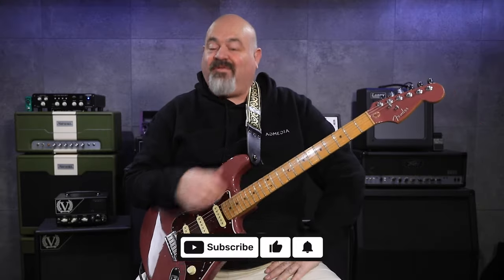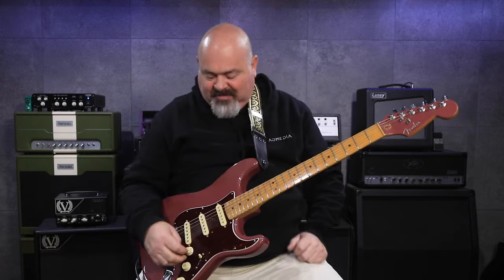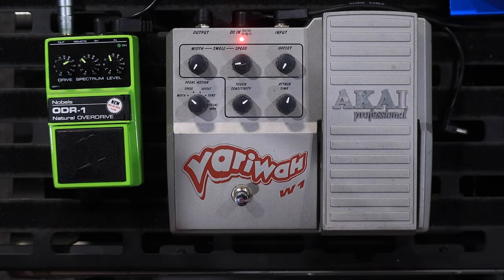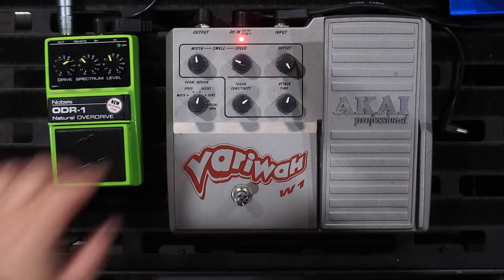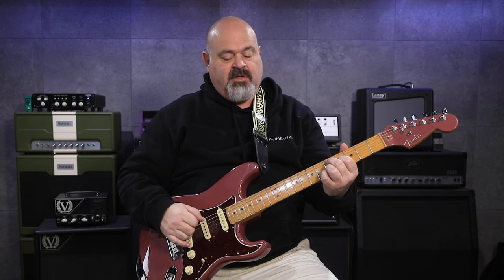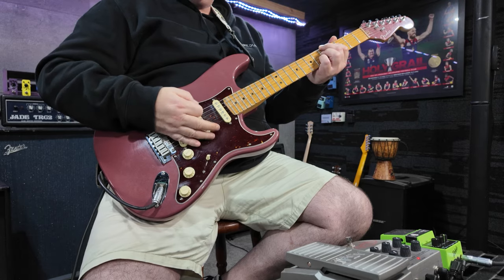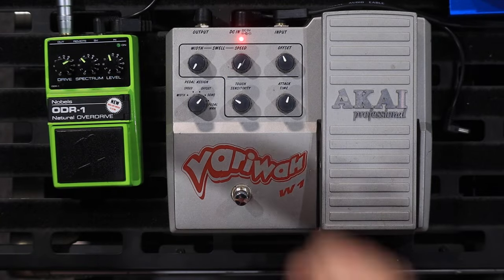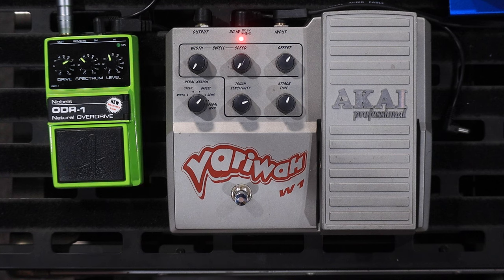AKAI VariWah W1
I really REALLY love these old quirky pedals. This is an awesome old wah pedal from Akai professional;

hit me up with some settings if you have one... le me know how you run yours! I'd love to hear about it!